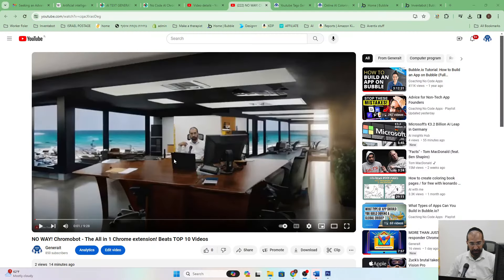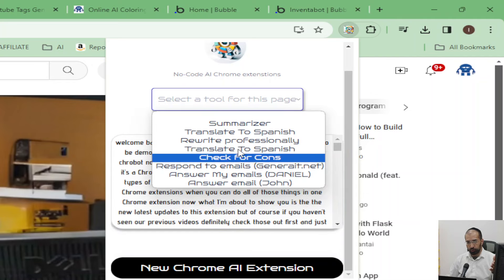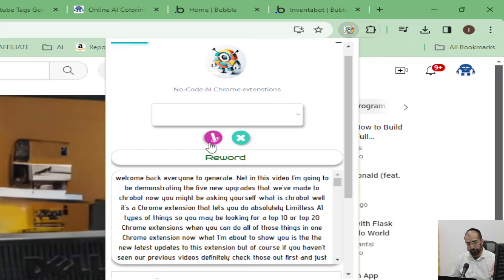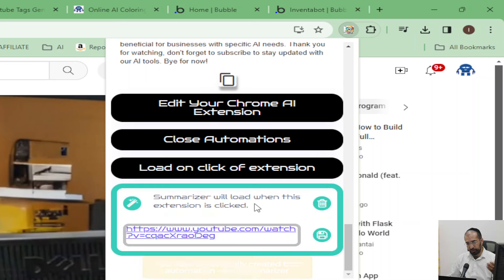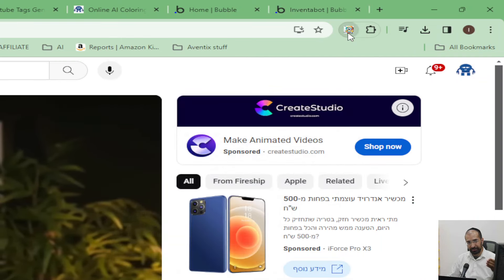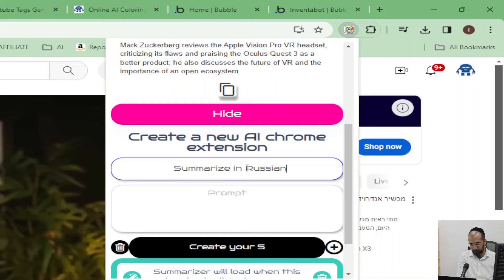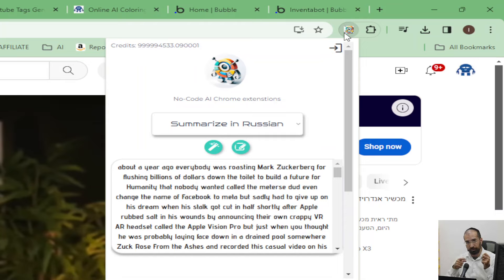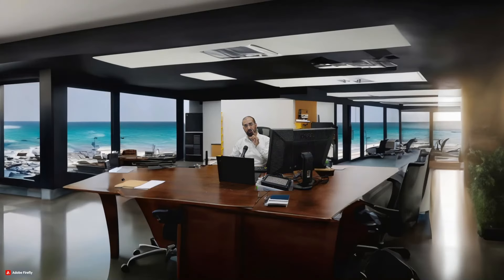NEW! CHROMOBOT NOW ALSO Summarizes your Youtube Videos!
Introducing CHROMOBOT, the game-changing Chrome Extension that brings the power of AI Text Processing right to your fingertips. This innovative tool revolutionizes your text-related tasks and now, it is even more versatile with its amazing ability to summarize YouTube videos. With CHROMOBOT, you can effortlessly create custom summaries for any type of YouTube video, tailoring it to match your preferences and needs.

Gone are the days of painstakingly watching lengthy videos or spending hours scrolling through transcripts just to grasp the content. CHROMOBOT's advanced AI technology analyzes the video's audio track, allowing you to obtain a comprehensive summary in a fraction of the time. Whether you are conducting research, studying, or simply looking to save time, CHROMOBOT streamlines the process by extracting key insights and presenting them in an easily digestible format.

Not only does CHROMOBOT excel at summarizing YouTube videos, but it also offers a wide range of AI-powered text processing tasks. Seamlessly integrated with your Chrome browser, this extension provides a comprehensive suite of features for enhancing your text experience. From sentiment analysis and language translation to text summarization and question answering, CHROMOBOT handles it all effortlessly.

CHROMOBOT's user-friendly interface ensures a smooth and intuitive experience. Simply install the extension, and it seamlessly integrates into your browser, ready to augment your text-related endeavors. Whether you're a student, researcher, content creator, or someone who works extensively with text, CHROMOBOT is a must-have tool in your digital arsenal.

Experience the future of text processing and video summarization with CHROMOBOT. With its unmatched AI capabilities, simplified user experience, and customizable summaries, this Chrome Extension aims to make your digital journey more efficient and enjoyable. Upgrade your browsing experience and unlock the full potential of AI-powered productivity with CHROMOBOT.